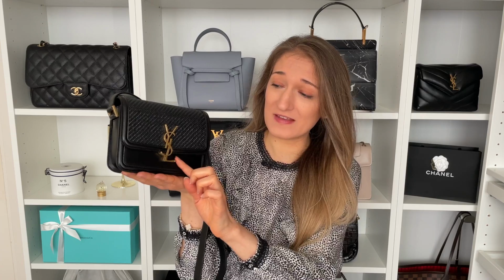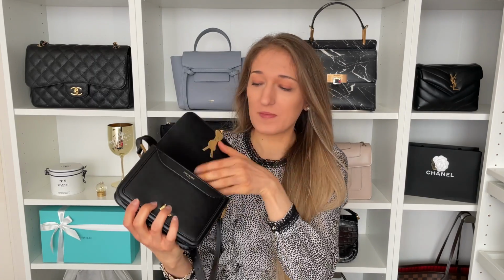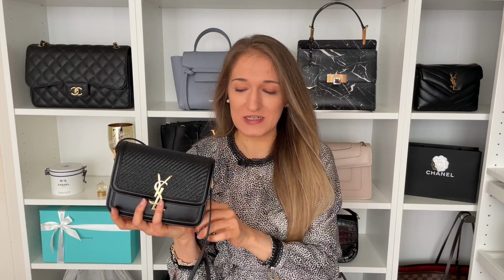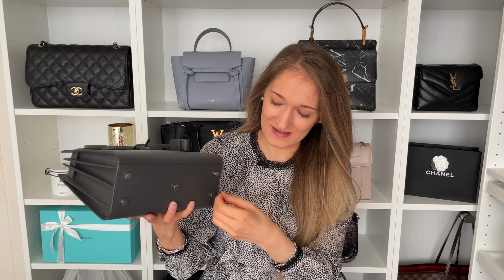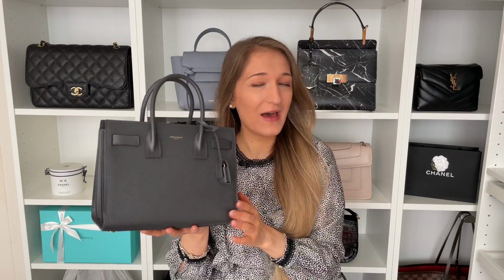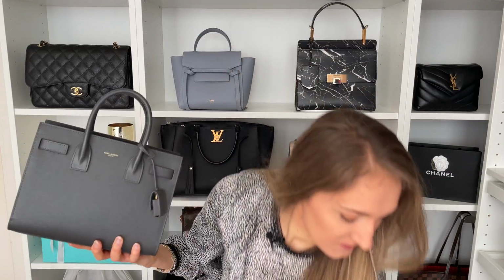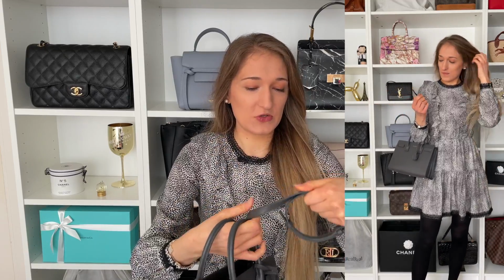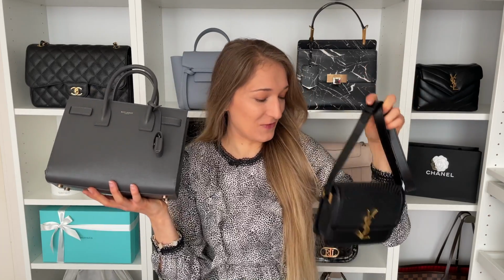UNBOXING TWO SAINT LAURENT BAGS 😍 Florence Outlet Haul | The Mall Firenze | Lesley Adina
↓ OPEN THIS FOR MORE INFO ↓

Finally revealing what came home with me from the Mall Firenze luxury outlet in Florence!

Bag details
(1) Solferino
Ref. 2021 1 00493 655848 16N3W 1000
YSL SAC MNG S SOLF RI
Full price: EUR 2,200
Outlet price: EUR 1,540

(2) Sac de jour
Ref. 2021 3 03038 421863 BOWEW 1112
Size: baby
Full price: EUR 2,100
Outlet price: EUR 1,595

Time Stamps
0:00 Intro
1:20 Bag No. 1
6:02 Bag No. 2
11:22 Catch-up & upcoming videos
13:09 Outro